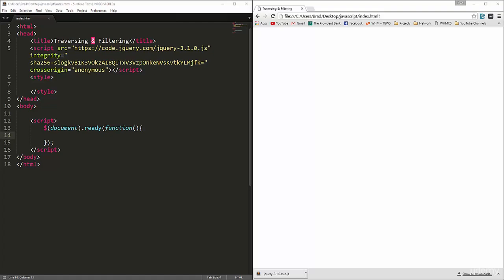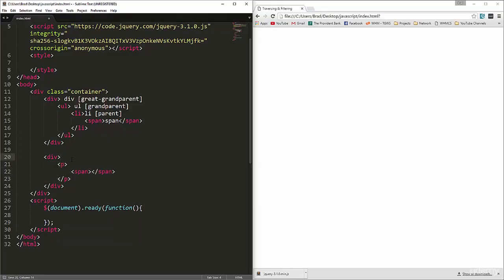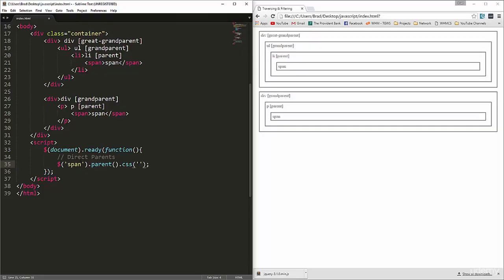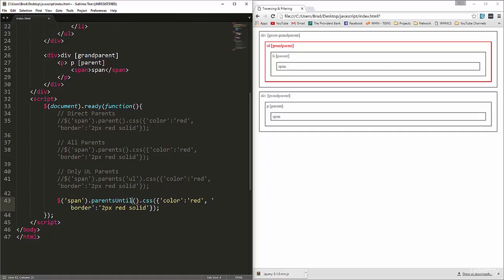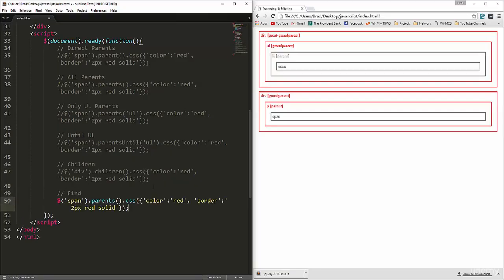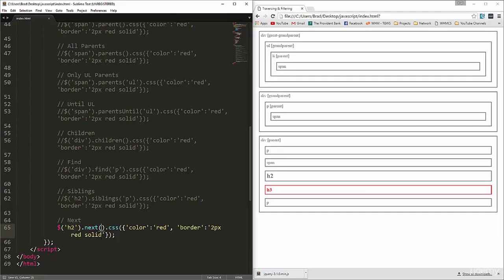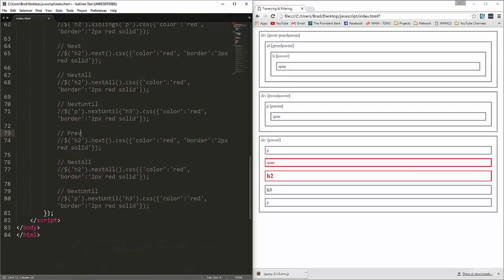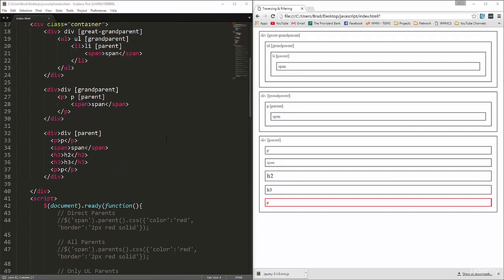6 jQuery Traversing & Filtering|Complete Free Full Stack Developer Course 2020